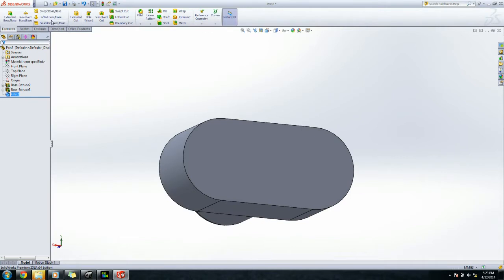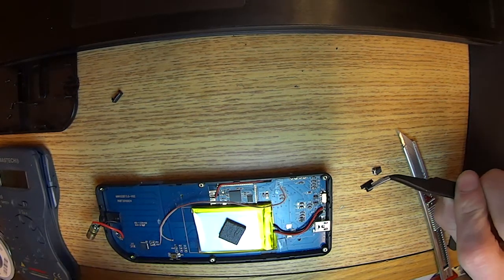Rii Bluetooth Keyboard Button Mod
How to add a left mouse button in a different position on a Rii keyboard.